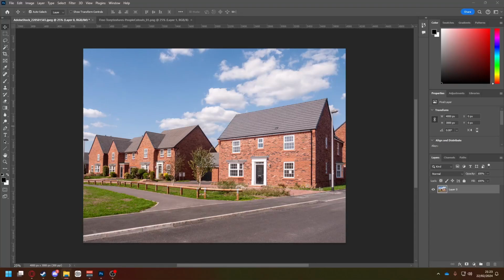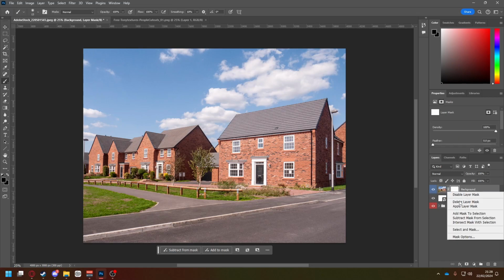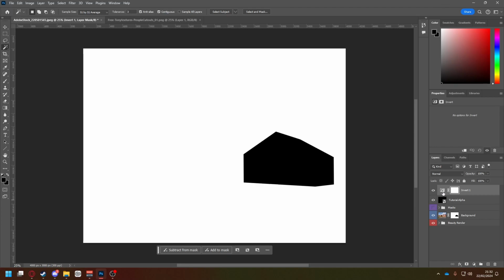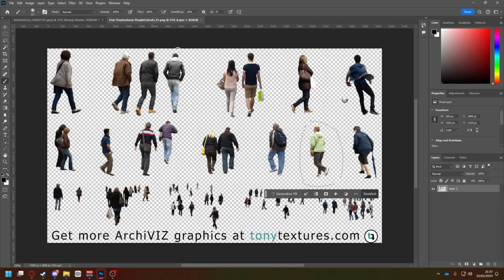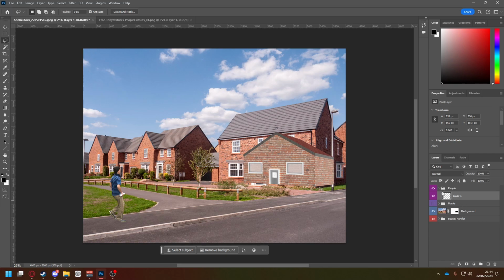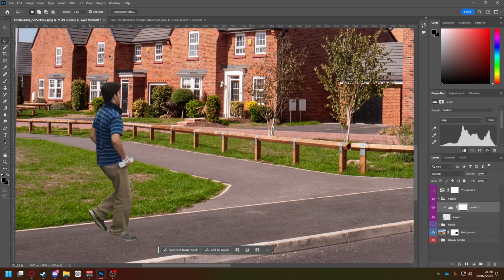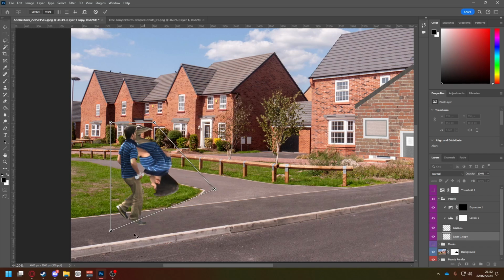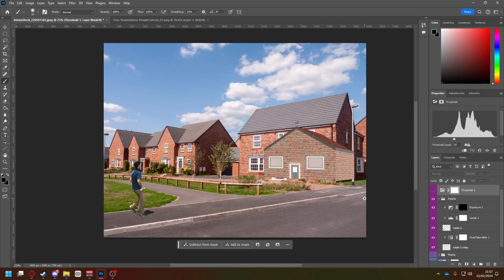Basic Photoshop Compositing - Bring in render elements and 2D elements and start to match them.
A really quick rough outlook on some photoshop basics with how to bring in render elements from the previous videos, how to do some basic organisation as well as adjustment layers, FX layers, matching colours and matching lights.